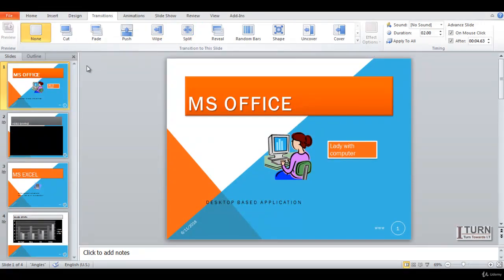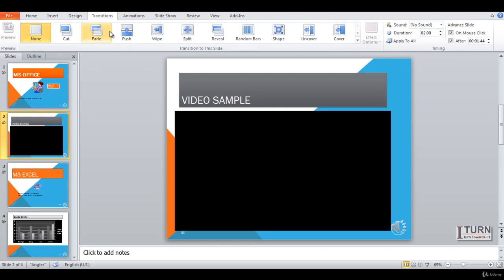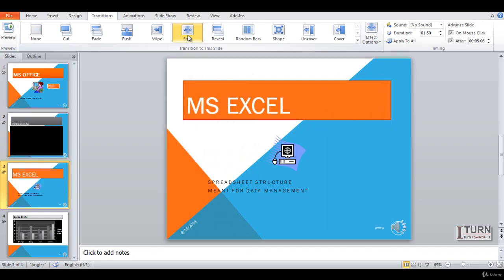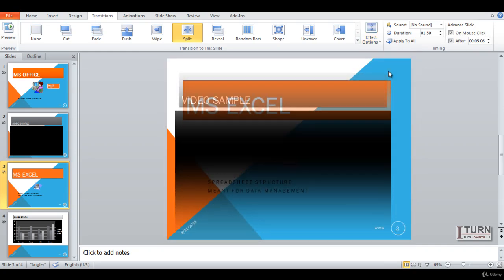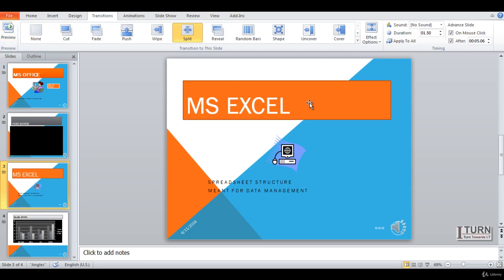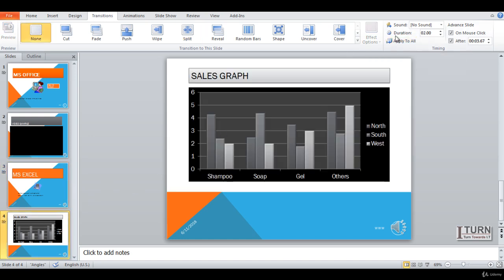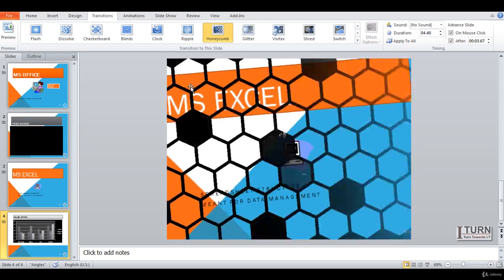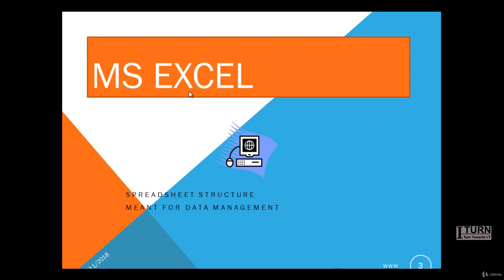how to work Microsoft Powerpoint 2